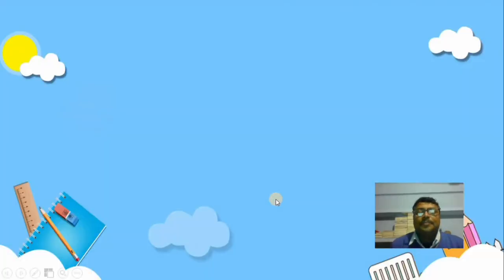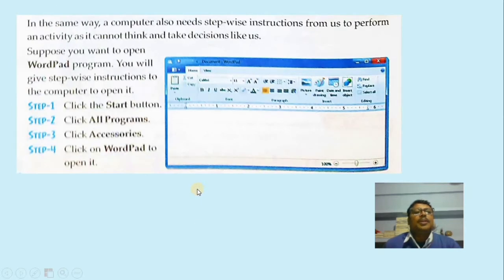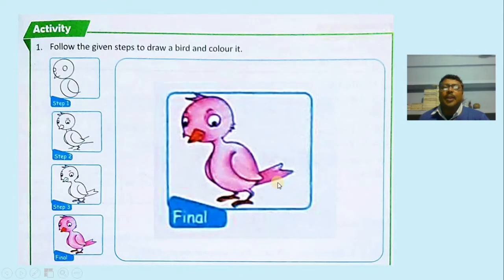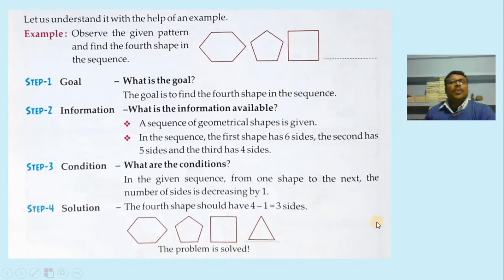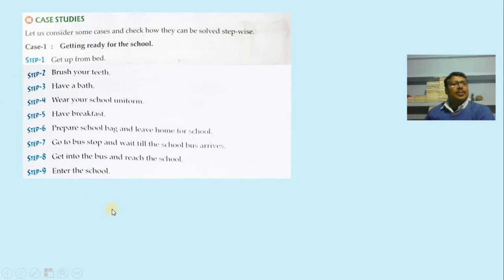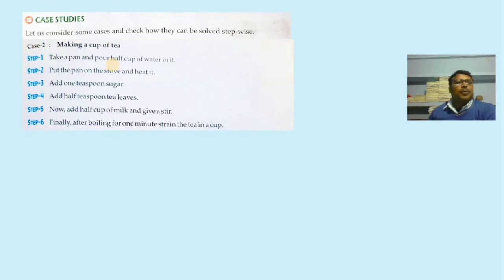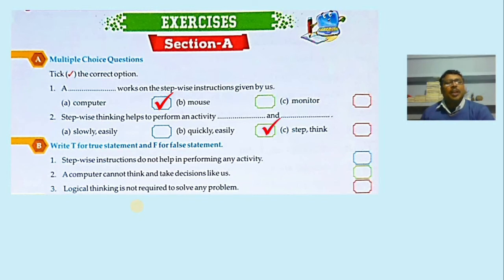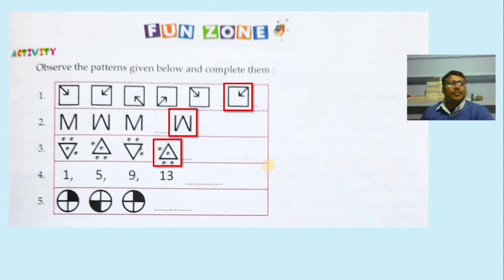Class-4 Ch-7 video tutorial with ques and ans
Demonstration of all topics qith exercise questions and answers